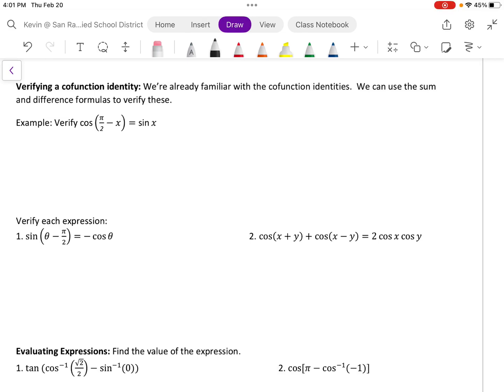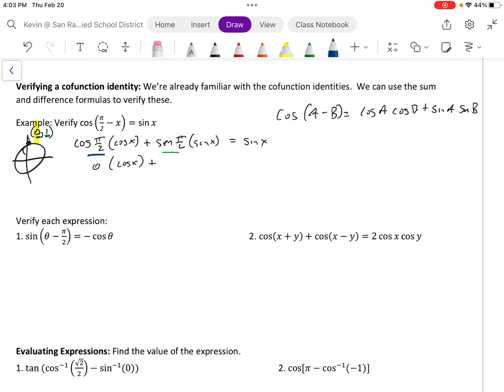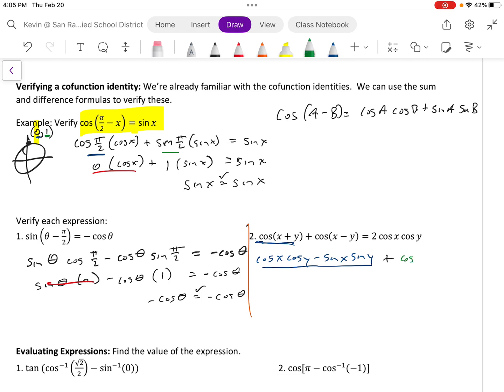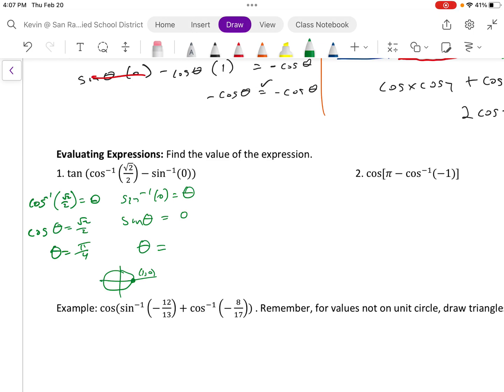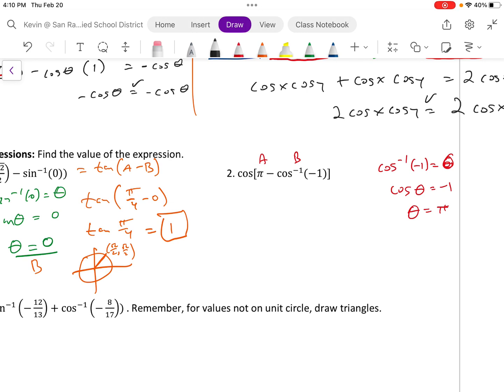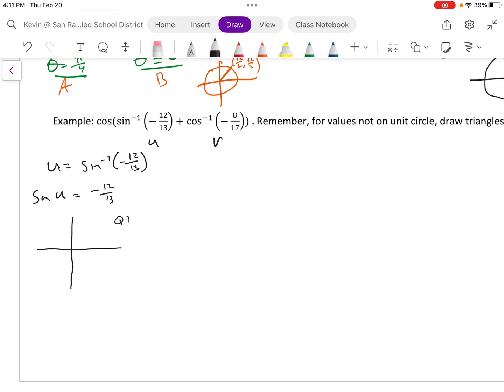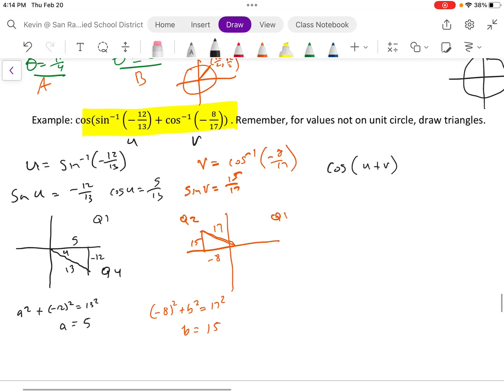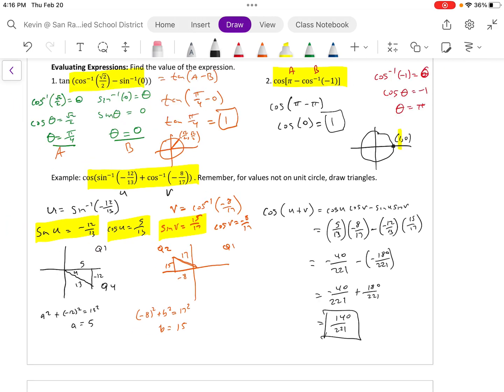5.4 Notes, video 2